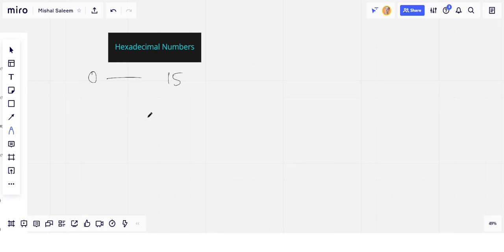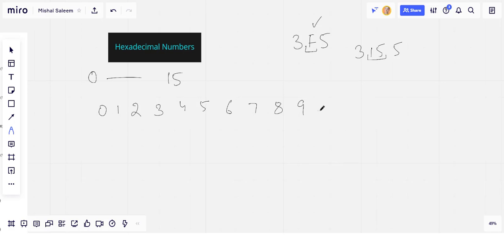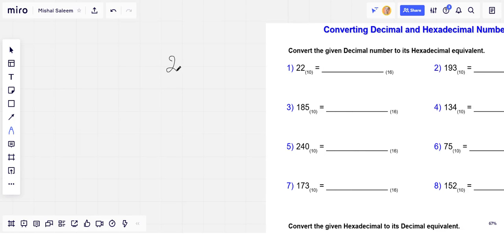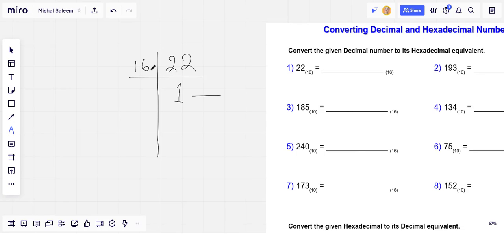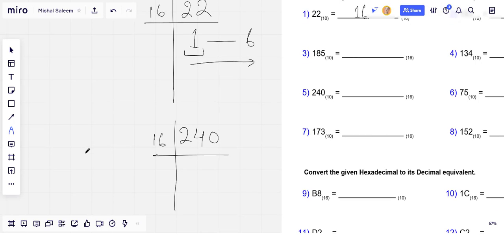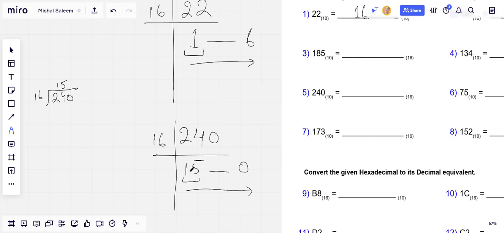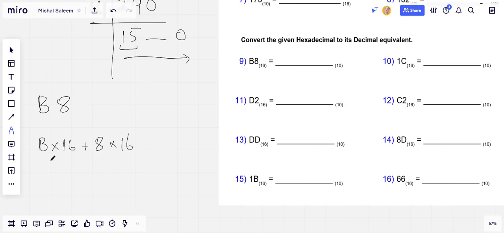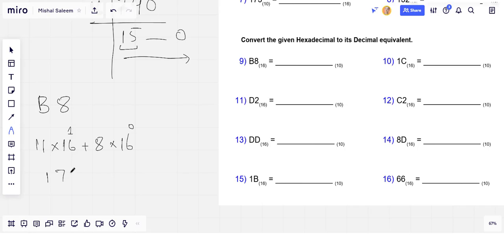Number Systems | Conversion of Hexadecimal and Decimal Numbers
Conversion of Binary and Decimal Numbers